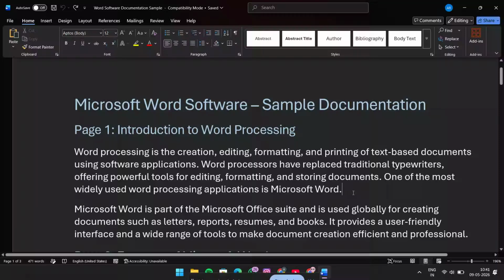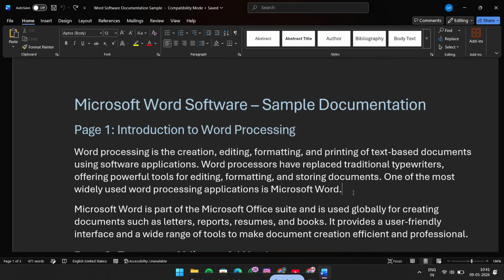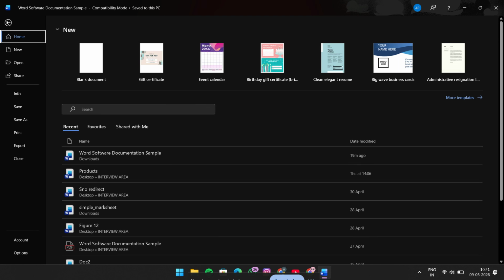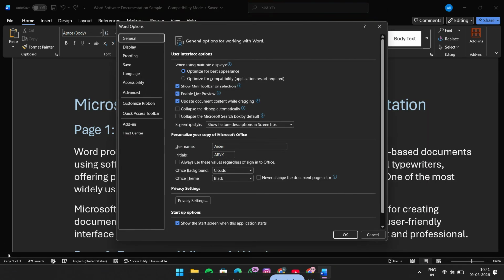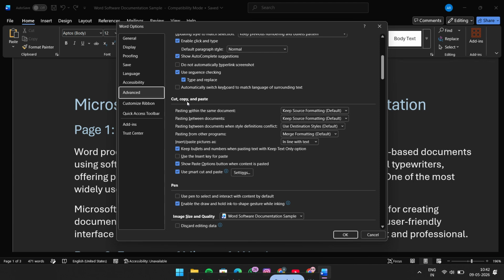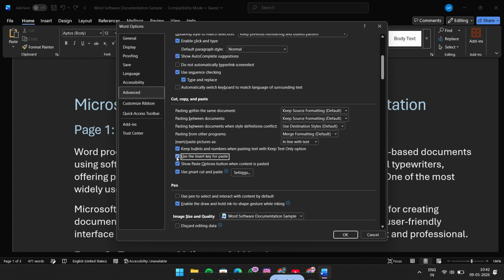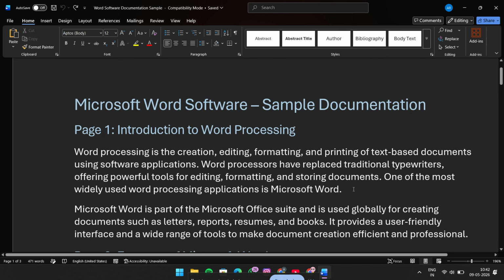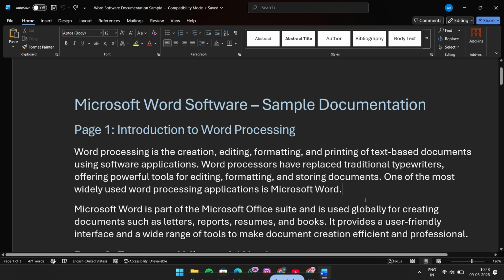How To Enable Insert Key For Paste In Word (Easy Guide)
Learn how to enable the Insert key for paste in Microsoft Word using the Advanced settings menu. This quick tutorial shows you exactly where to find the option and how to turn it on.

🕚Timestamps:
0:00 Intro
0:24 Open Word Options
0:43 Go To Advanced Settings
1:02 Find Cut, Copy, And Paste
1:21 Enable The Insert Key For Paste
1:39 Save And Test The Setting

✍️What You’ll Learn In This Video:
• How To Open Word Options And Access Advanced Settings
• How To Find The Cut, Copy, And Paste Section In Word
• How To Enable The Insert Key For Paste In Microsoft Word
• How To Save The Setting And Test The Shortcut
• How To Troubleshoot If The Insert Key Does Not Work

💡Pro Tips:
• Make sure you click OK after checking the setting so the change is saved.
• If the Insert key still does not work, restart Word and test again.
• Check that your keyboard actually has an Insert key.
• This setting is useful for users who prefer keyboard shortcuts over mouse actions.
• The option is located in Word, not in Windows system settings.